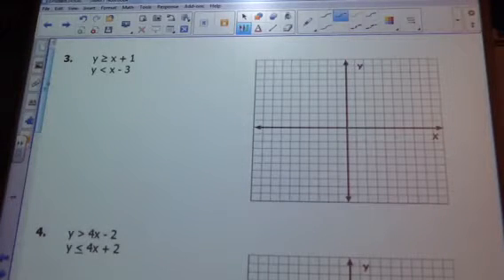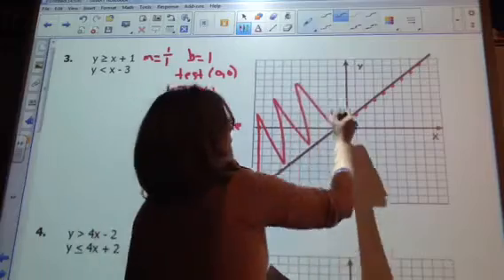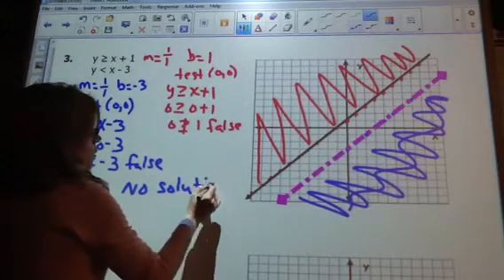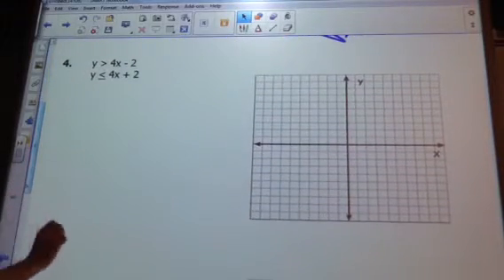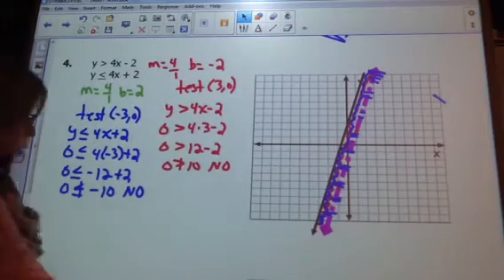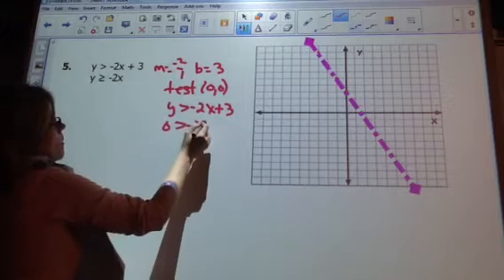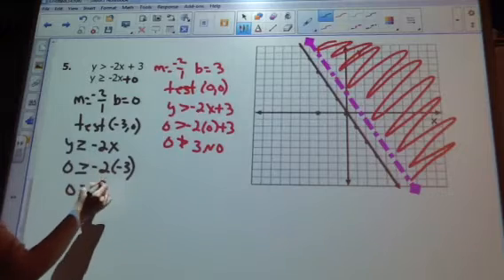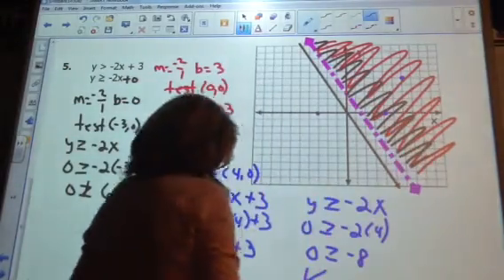McCrory Algebra 5-6 Solving Systems of Linear Inequalities